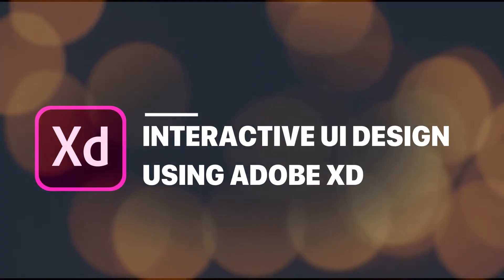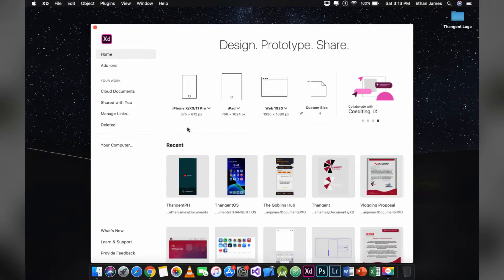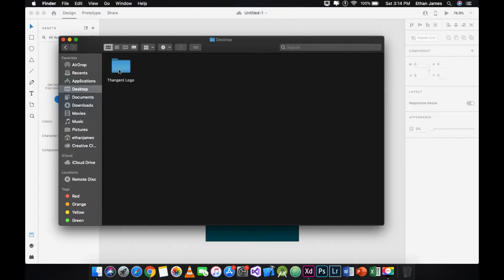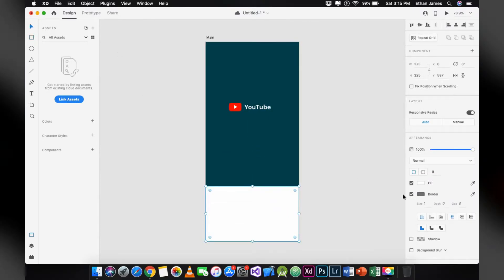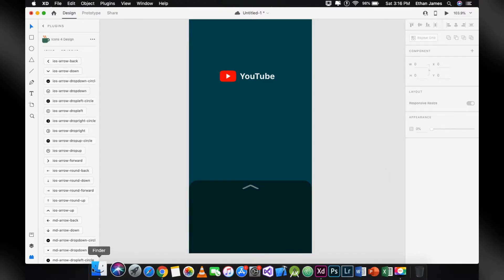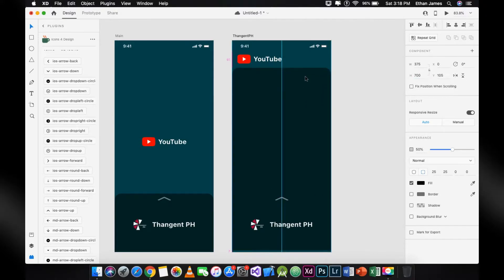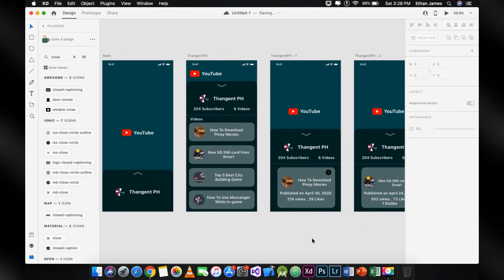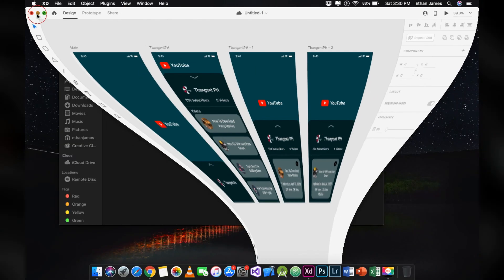How To Create an Interactive UI Design | Adobe XD Tutorial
Today's video, I'm going to share this basic interactive UI design tutorial created in Adobe XD from the artboard and assets into prototyping, setting up the animation, trigger, duration and etc.

Hoping that you learned from this tutorial. What are you waiting for? Go create your interactive UI design base on your ideas and creativity.

Mockup 3D Animation: Rotato (Available for MAC and Windows)
Narrator: Narrator's Voice for Android